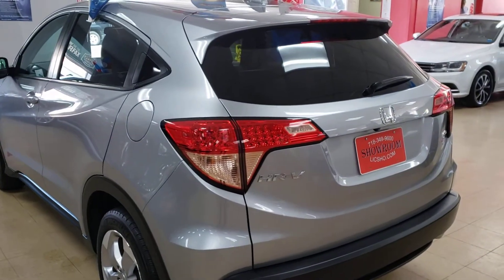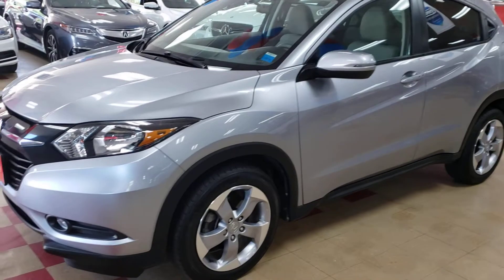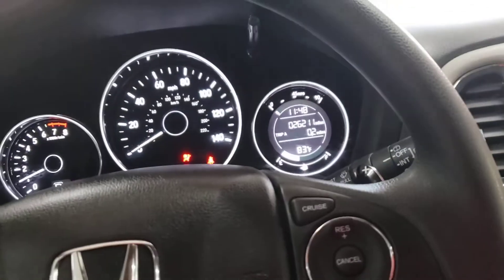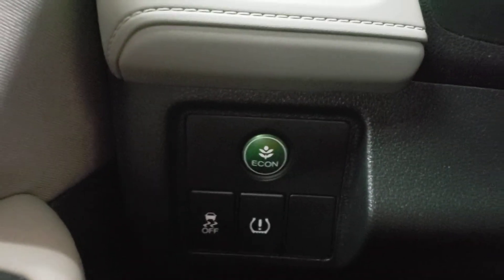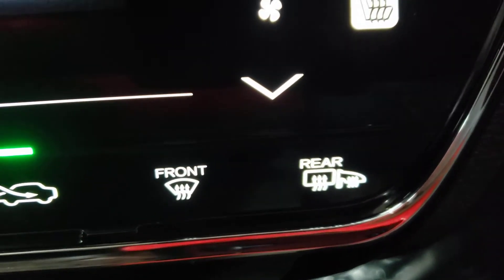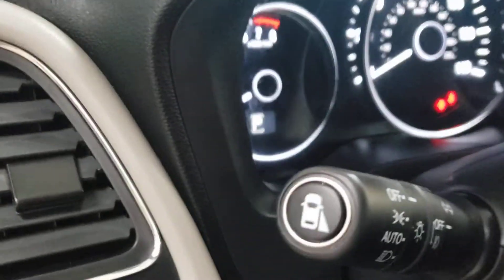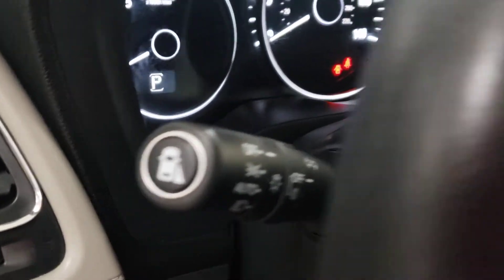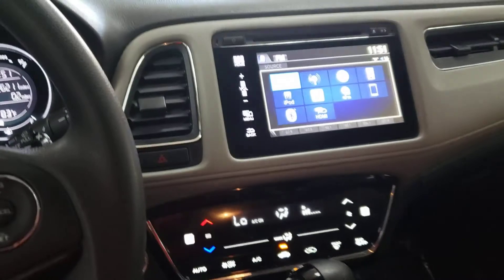2017 Honda HRV EX